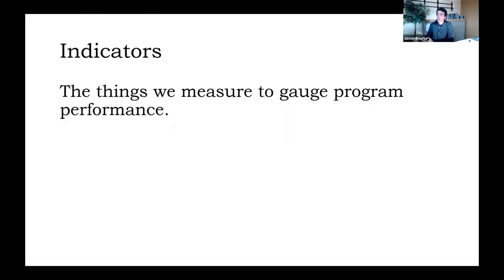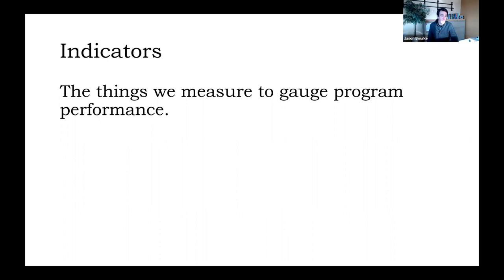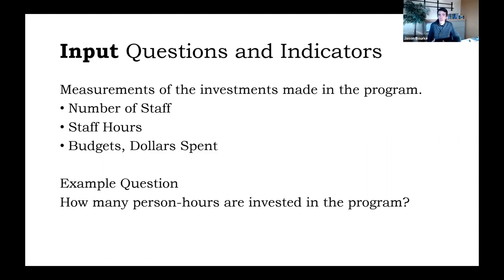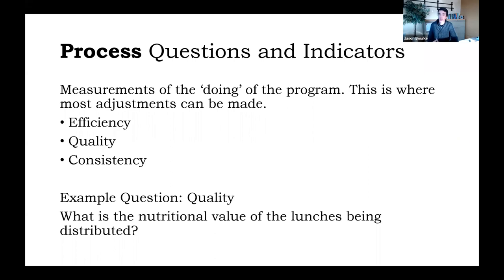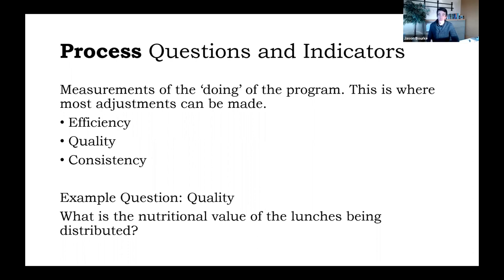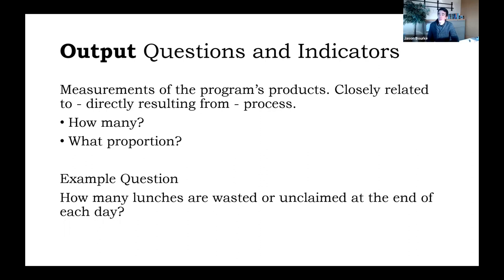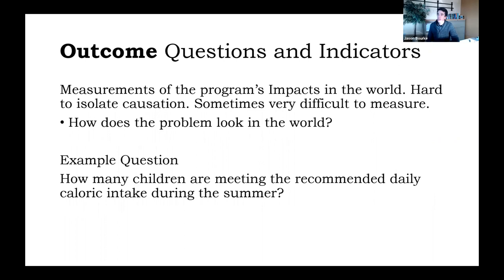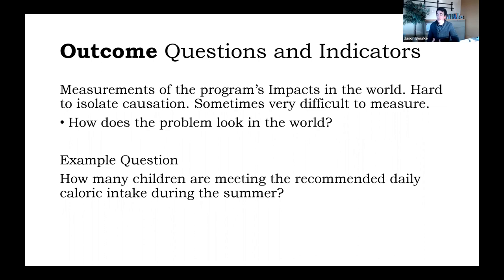602 Lesson 4.3: Indicators Introduced